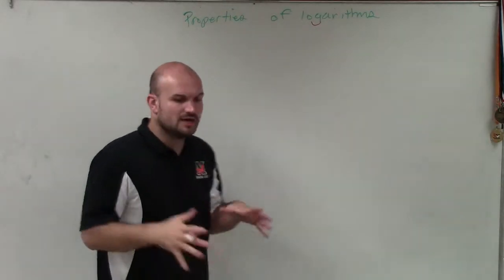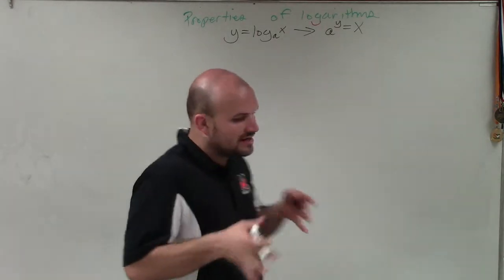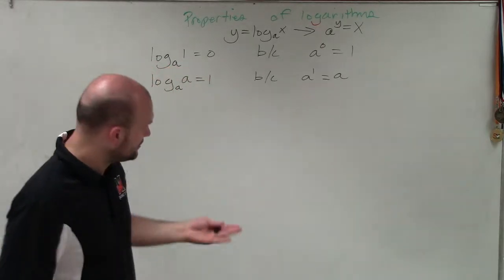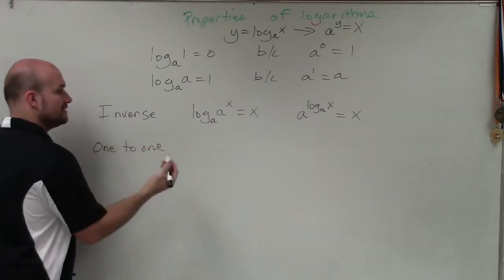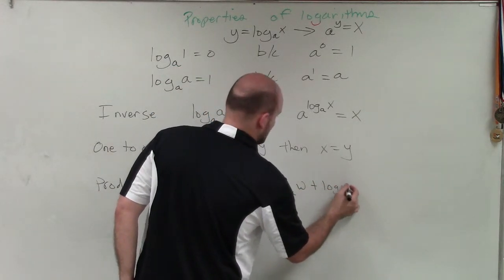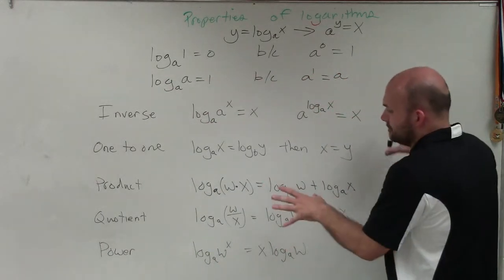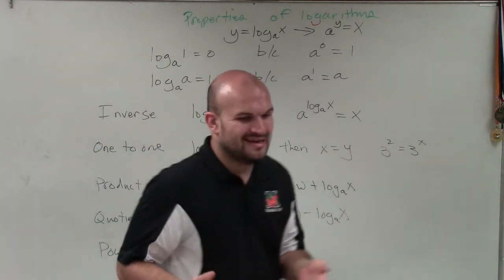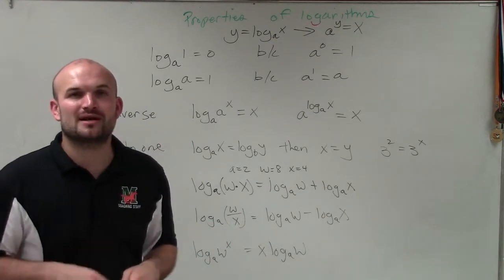What are the properties of logarithms